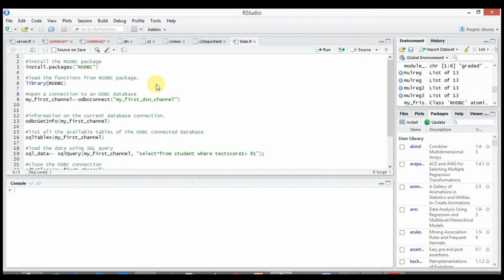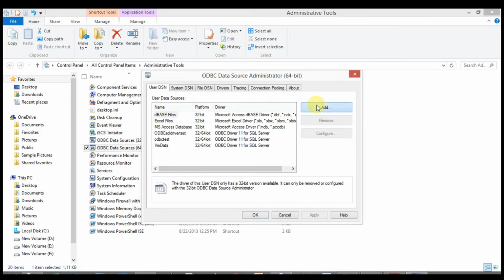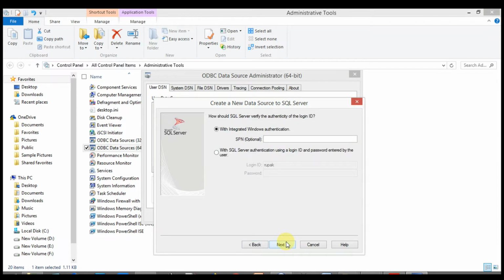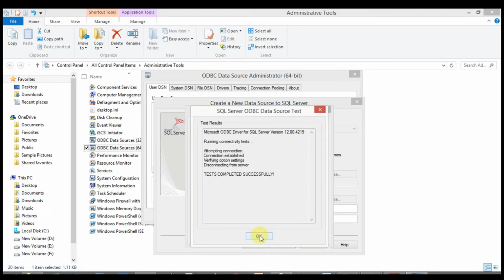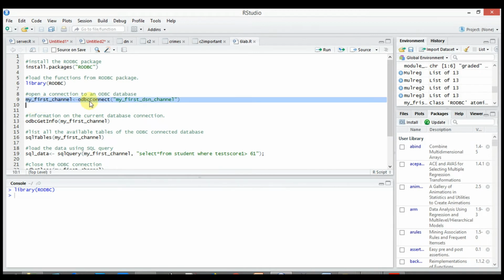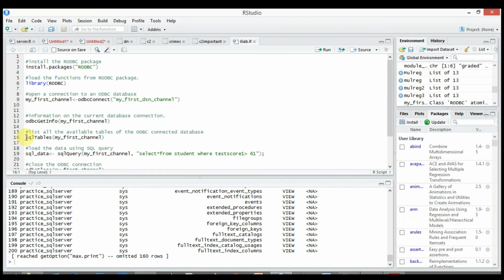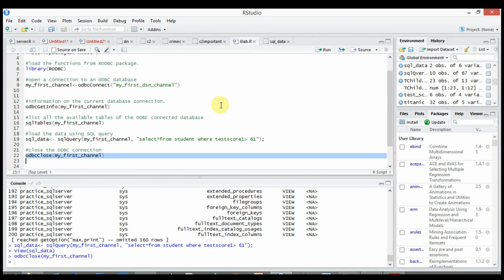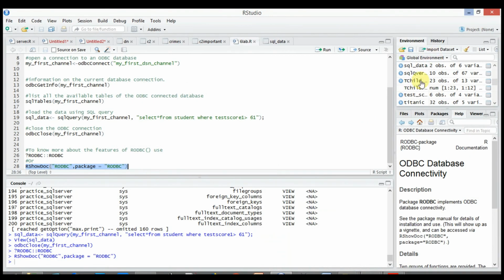Import Database Data using RODBC in R Studio (Lab)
Well-documented instructions to access the database management systems using ODBC API with the benefit of processing R code in the database using database server resources.
Let me know if anything is required. Ping me @ google @bobrupakroy